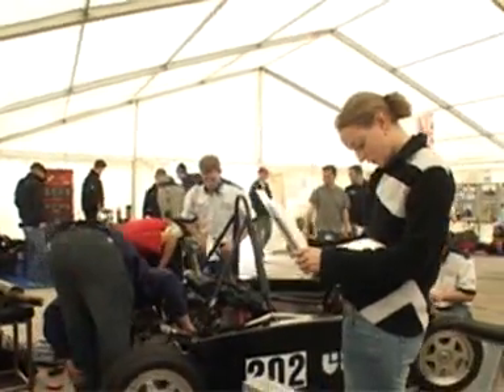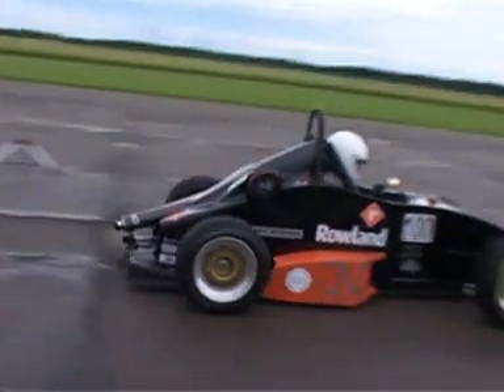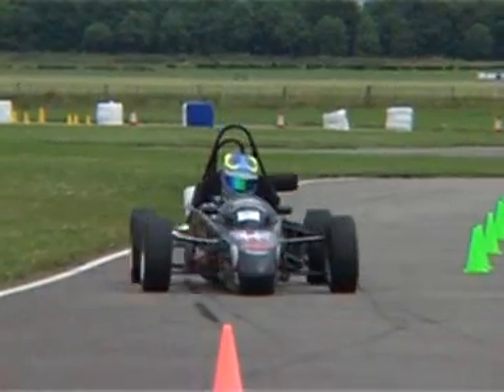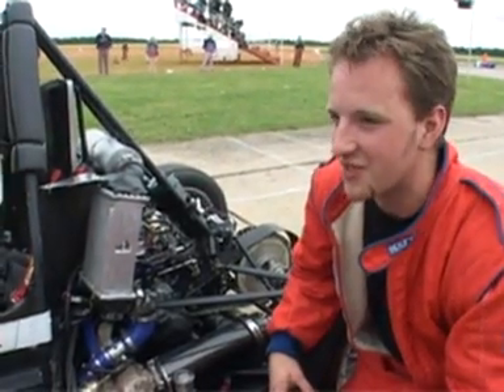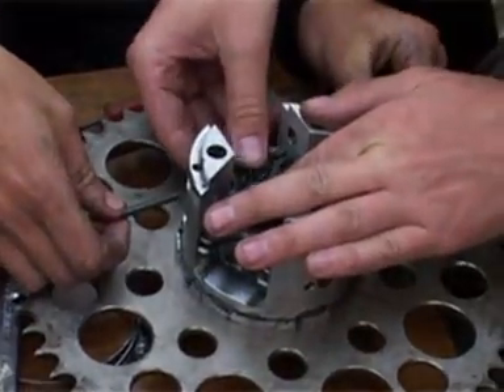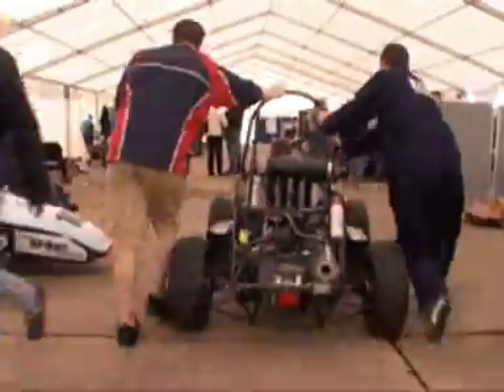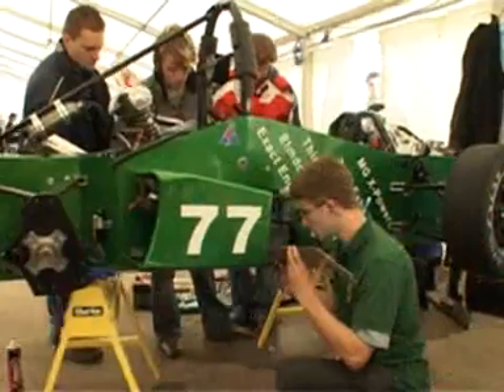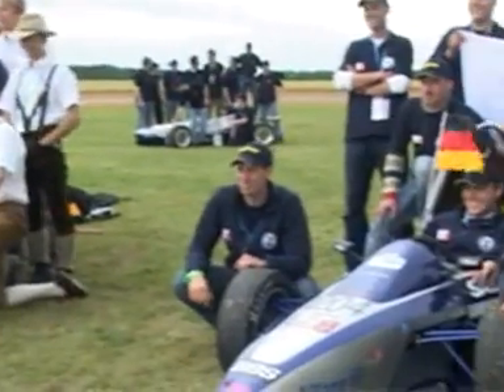Formula Student Ad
Basic Info On What Its About